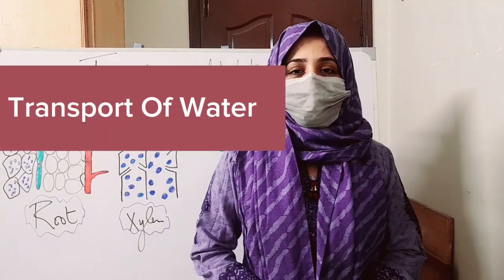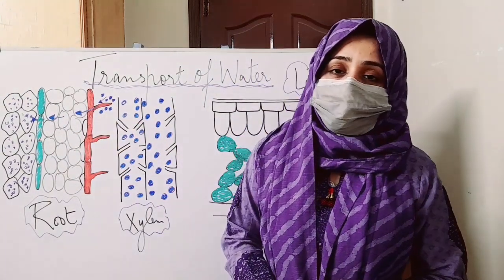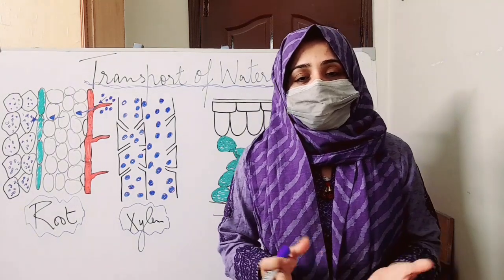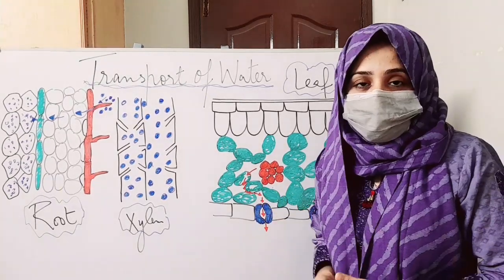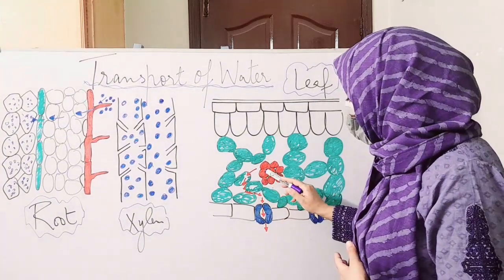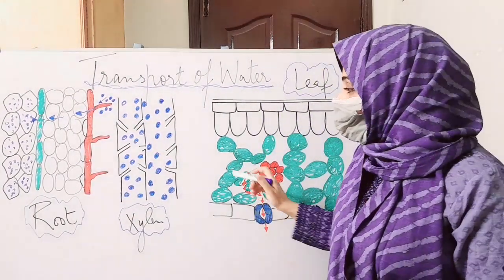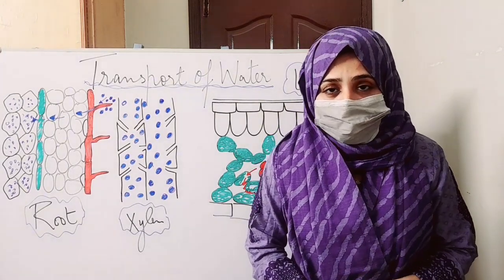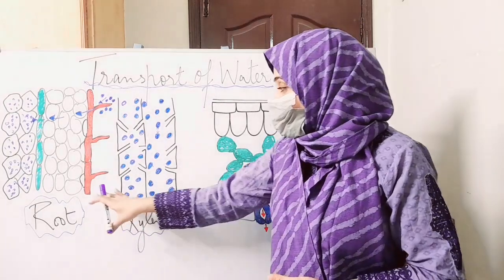Transport Of Water & Dissolved Materials In Plants | Cohesion-Tension Theory| Class 9| Unit# 9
Transport Of Water And Dissolved Materials In Plants | Cohesion-Tension Theory | Transpirational Pull| Adhesion | Cohesion| Class 9| Unit# 9 @samreenhashmi-vw1yv